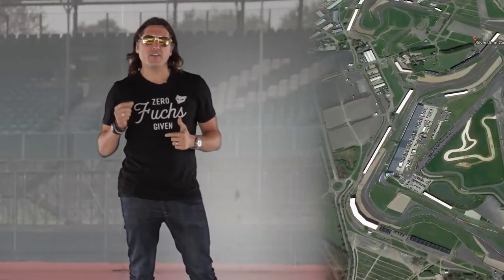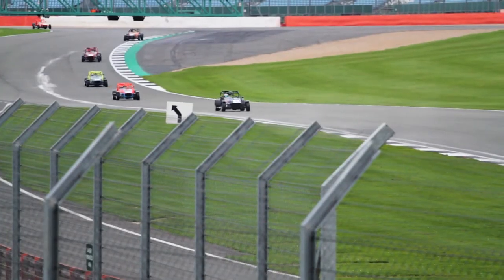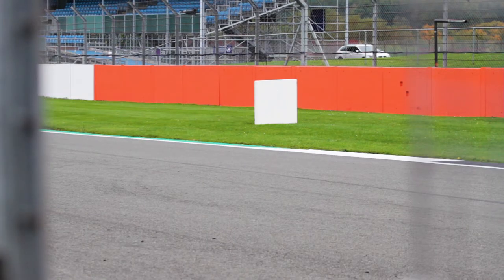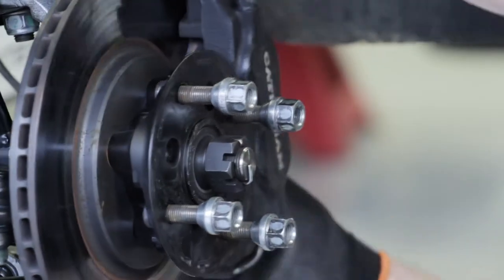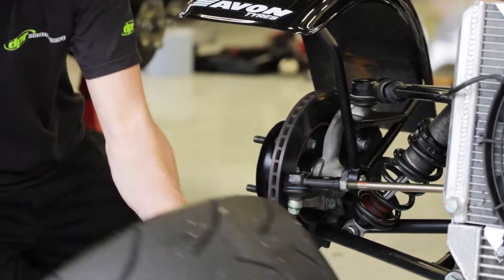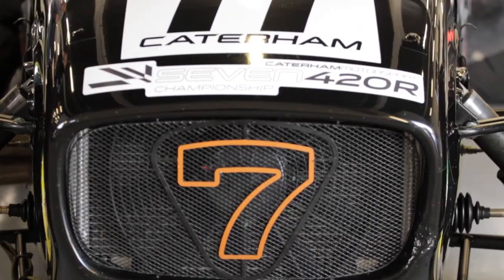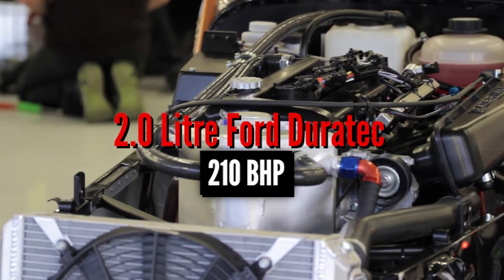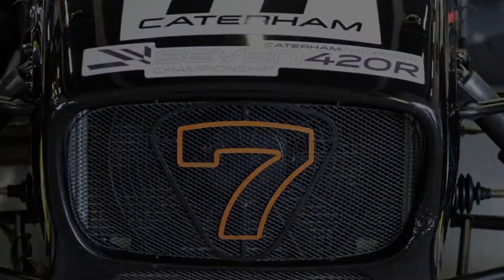Caterham Racing - Silverstone Last Round - CarCrazedFool Special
A inside look into Caterham racing and the last round of the season on the Silverstone International circuit in the 420R Championship.